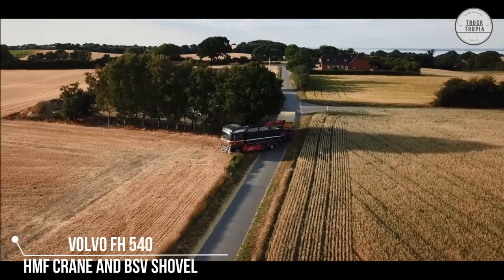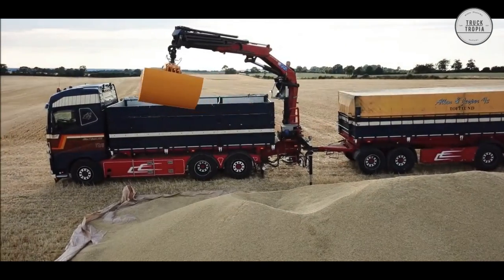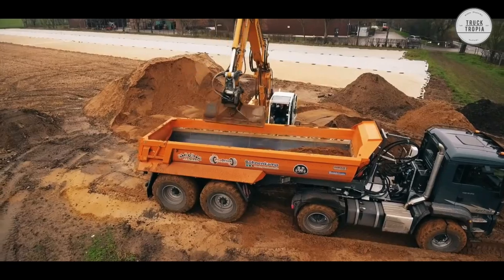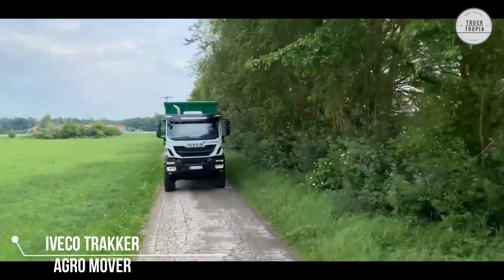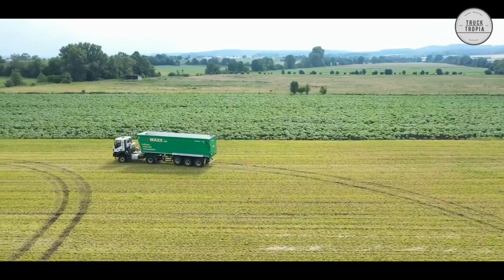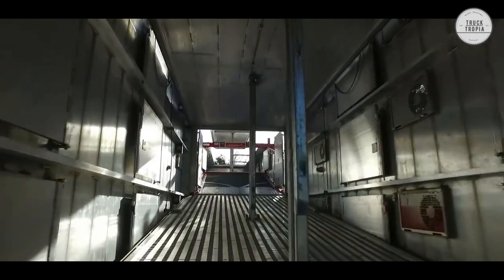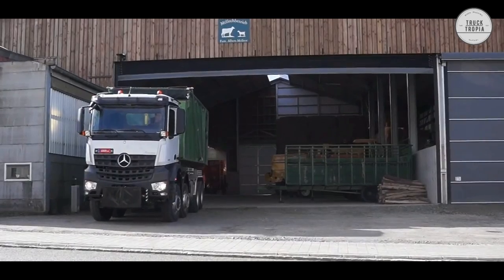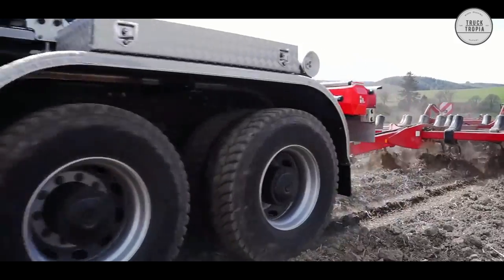How These Trucks Replace Tractors - Agro Truck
On this channel you will find all sorts of trucks and transportation clips showing you awsome clips with MAN, Scania, Volvo, Mercedes-benz, IVECO, DAF and so on trucks.

00:00 Start
00:08 Volvo FH 540
 - HMF Crane and BSV shovel
01:01 MAN TGS 4X4 -
Agrapro Trailer
02:02 IVECO TRAKKER -
Agro Mover
02:55 Scania -
Berdex Pig Transporter
03:40 Mercedes Actros -
Abrollkipper Hyva 30 SK

▬▬▬ Credit  ▬▬▬
BSV

▬▬▬ End  ▬▬▬
Hope you liked this video with The Most Incredible Farming Trucks & Trailer ▶ Advanced AgroTruck